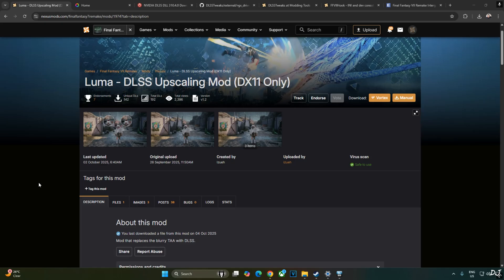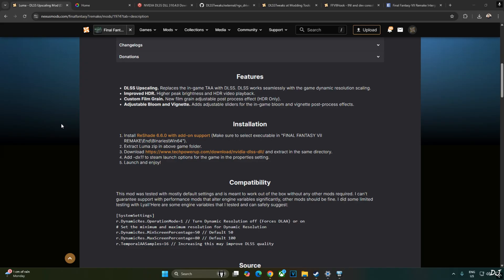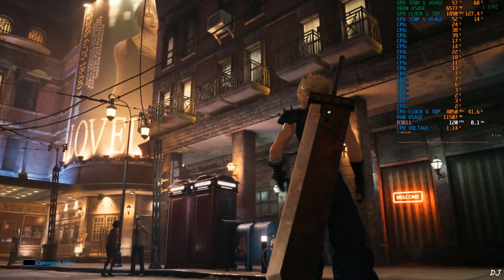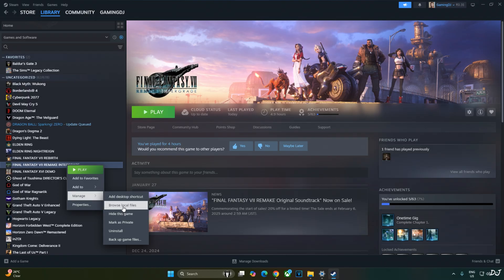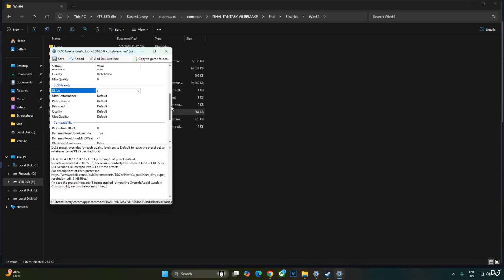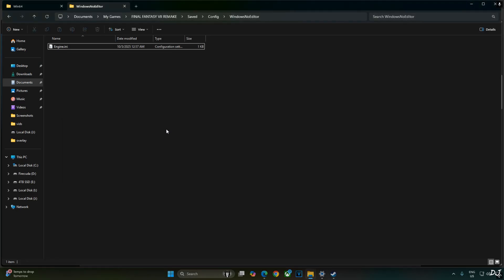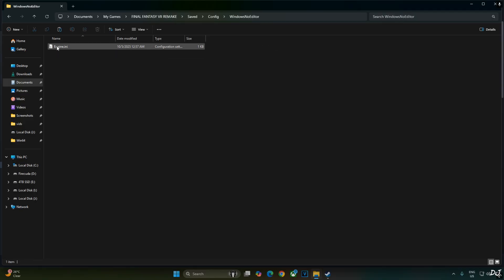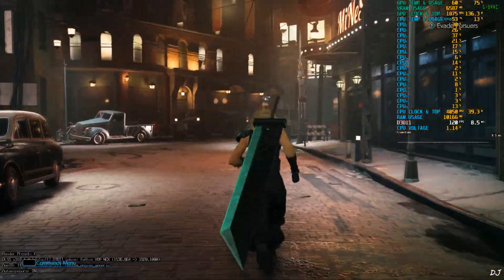Final Fantasy VII Remake DLAA 4 / DLSS 4 Transformer Setup For RTX GPUs Luma Mod | Fix Blur/Shimmer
Timestamp :

- Final Fantasy VII Remake DLSS Luma Mod : 00:00
- Mod Features : 00:34
- Mod Setup Instructions : 01:33
- DLAA / DLSS Engine Variables : 02:23
- Run The Game in DX11 Mode : 02:53
- Game Settings : 03:12
- Gameplay [1080p Native Resolution + TAA] : 03:27
- Download Reshade with Add On : 04:18
- Download DLSS Upscaler DLL : 04:29
- Download DLSSTweaks : 4:41
- Download FF7Hook / Engine Variables : 05:00
- Download Luma Mod : 05:27
- Reshade with Addon Setup : 05:39
- Luma Mod Setup : 06:12
- DLSS Upscaler Setup : 06:37
- DLSSTweaks Setup : 06:58
- DLSSTweaks Settings : 07:37
- FF7Hook Setup : 08:41
- Enable DLAA & Disable Motion Blur / DOF via Engine.ini : 08:59
- Reshade & Luma Mod Menu : 10:42
- Luma Mod Settings : 10:54
- Gameplay [1080p Native Resolution + DLAA] : 11:24
- Enable DLSS via Engine.ini File : 12:37
- Gameplay [1080p Resolution + DLSS Ultra Quality Preset] : 13:43
- Combat [1080p Resolution + DLSS Ultra Quality Preset] : 14:36

Final Fantasy VII Remake PC Gameplay using Luma Mod , recorded using Nvidia App . Geforce GPU driver version 581.42 . Mic used is Redgear Shadow Vox  . Ambient Temperature : 26 degree celsius .

Engine.ini Lines for Enabling DLAA & Disabling Motion Blur & Depth of Field :

[SystemSettings]
r.DepthOfField.FarBlur=0
r.DepthOfFieldQuality=0
r.FastVRam.BokehDOF=0
r.FastVRam.CircleDOF=0
r.FastVRam.DOFSetup=0
r.DOF.Kernel.MaxBackgroundRadius=0
r.DOF.Kernel.MaxForegroundRadius=0
r.FastVRam.DOFPostfilter=0
r.FastVRam.DOFReduce=0
r.FastVRam.DOFSetup=0
r.DefaultFeature.MotionBlur=0
r.FastBlurThreshold=0
r.MotionBlur.Amount=0
r.MotionBlur.Max=0
r.MotionBlur.Scale=0
r.MotionBlurIntensityOverride=0
r.MotionBlurLimitationOverride=0
r.MotionBlurQuality=0
r.MotionBlurRestrainOverride=0
r.MotionBlurScatter=0
r.MotionBlurSeparable=0
r.DynamicRes.OperationMode=1

Engine.ini Lines for Enabling DLSS Upscaler Ultra Quality Preset :

[SystemSettings]
r.DynamicRes.MinScreenPercentage=80
r.DynamicRes.MaxScreenPercentage=80

My PC Specs :

- 1 TB EVM Nvme Gen 3 SSD
- 2 TB Seagate Firecuda
- 4 TB Crucial P3 Plus Gen 4 Nvme SSD